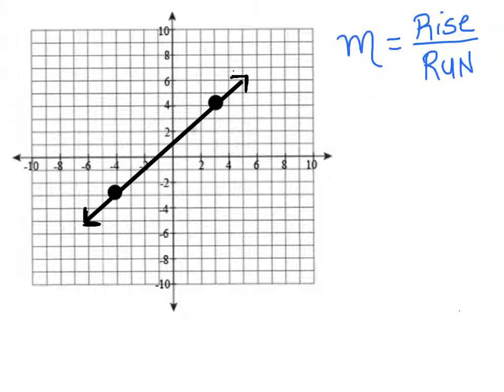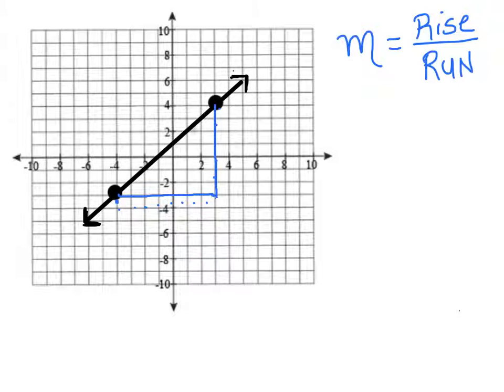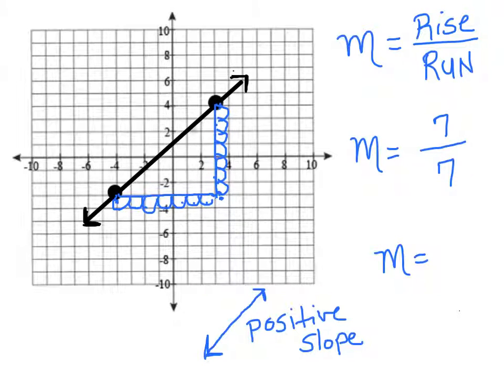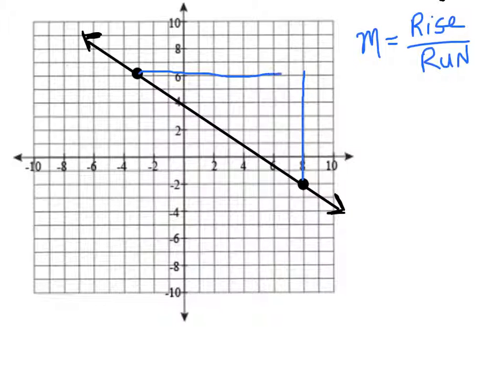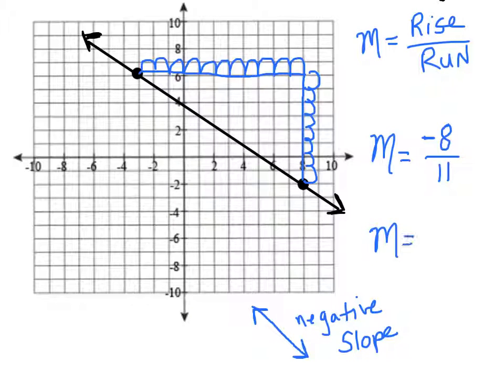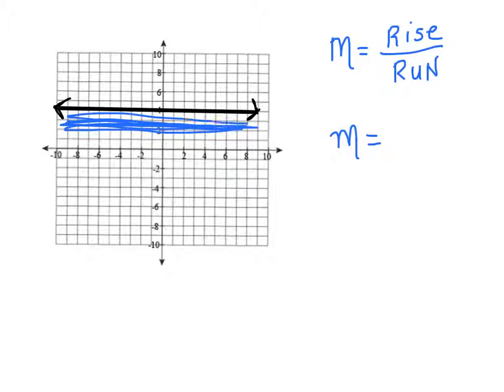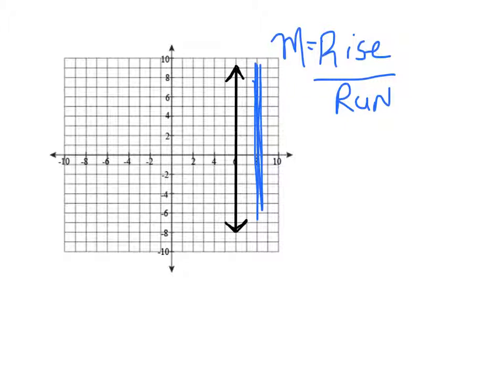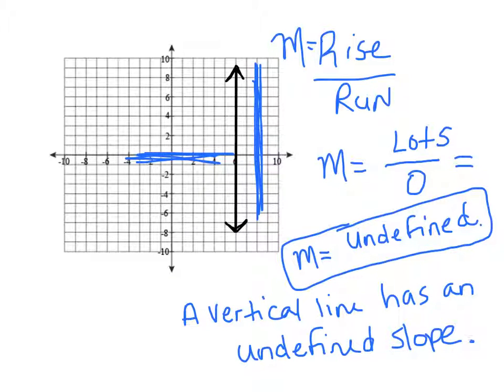Finding slope given a graph